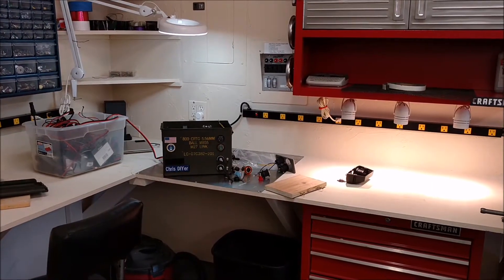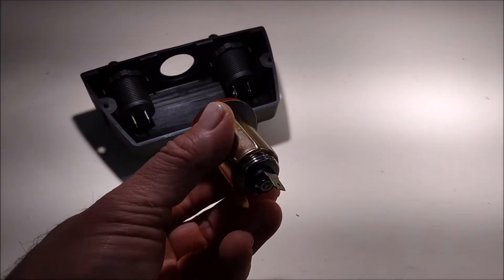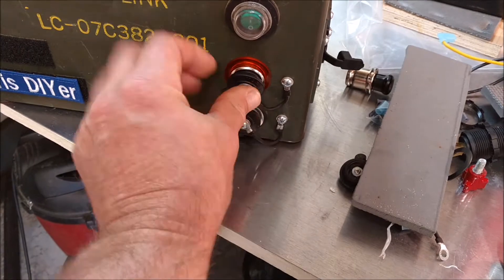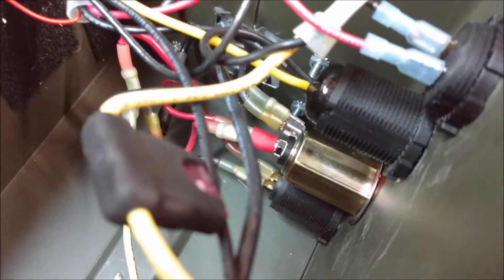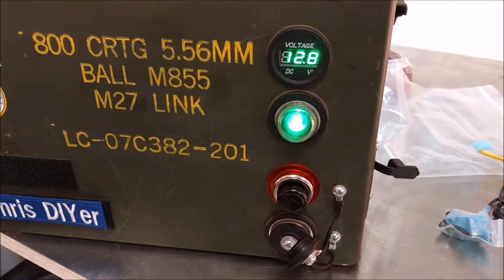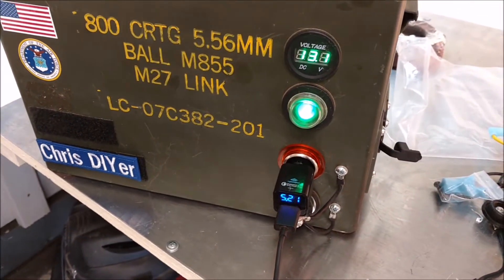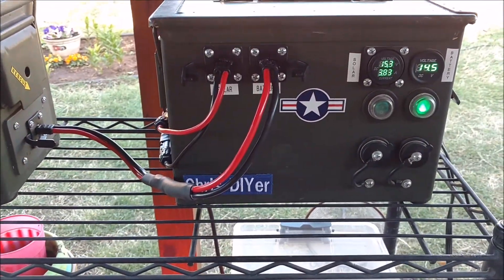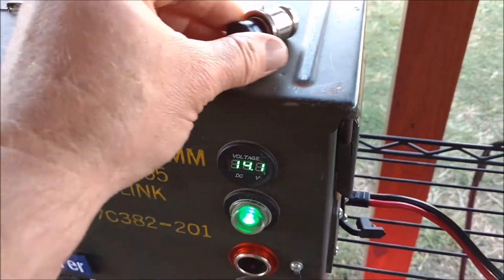Cigarette lighter mod - 12v portable solar generator system (ammo can battery)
April 29, 2018 - I replaced a 12v power socket on my battery ammo can with a pop out cigarette lighter / socket receptacle. They are different. Back in the day, cars only came with cigarette lighters. You were lucky to have more than one. In the early/mid 80's, the 12v "power socket" revolution started (and anti-smoking) and cars went to that vs having a real cigarette lighter. The good thing is that these outlets can still be utilized as a 12v power socket (backwards compatible...but not the other way). Always good to have a cigarette lighter around (even if you don't smoke). It is windy here in Oklahoma...so, flame lighters sometimes don't work. Uses about 9-10 amps when heating up. Hopefully, this mod helps inspire YOU with your own DIY creations. 12v, portable solar generator, ammo can, DIY electronics projects, solar powered, Interstate Batteries, deep cycle, AGM, fuses, wires, voltmeter, lighted switch, solar panel, backyard creations, how to, creative ideas, old school, fun, do it yourself, solar charge controller, LED, how to start a fire, how to light a cigarette, how to light a cigar, how to light a joint, flameless, 10 Awesome Life Hacks For Lighter, lighter life hack, make good use of your cigarette lighter, Cigarette Lighter Remove & Replace, How to Fix Car Cigarette Lighter,